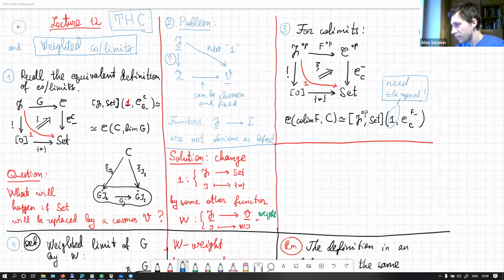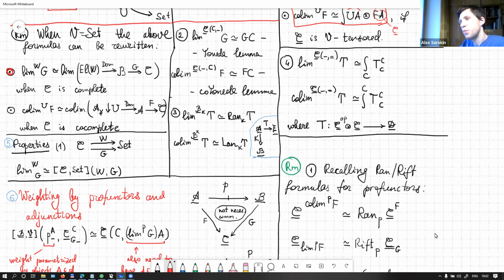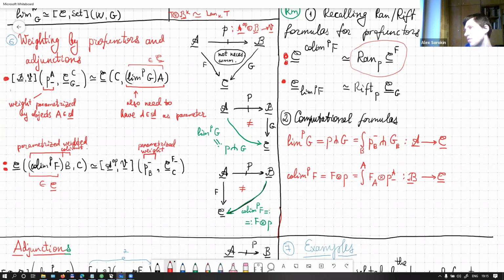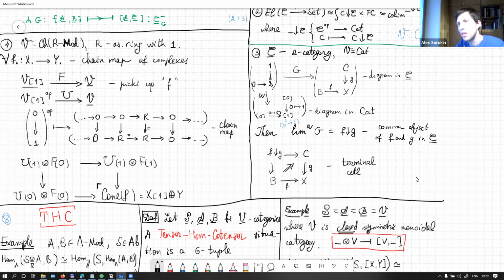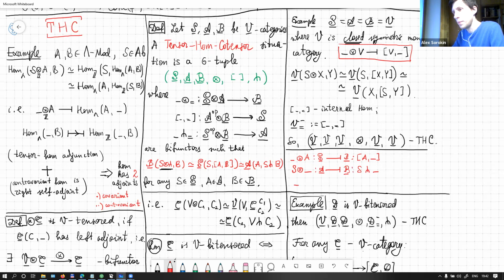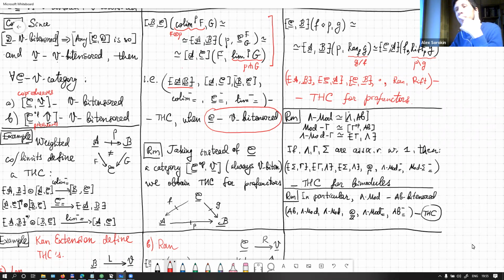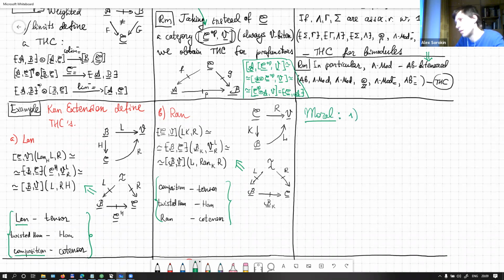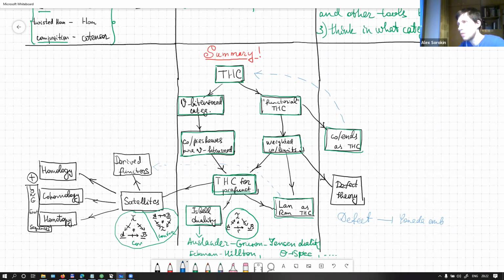Category Theory. Lecture 12. Weighted (co)limits. Tensor-Hom-Cotensor situations.